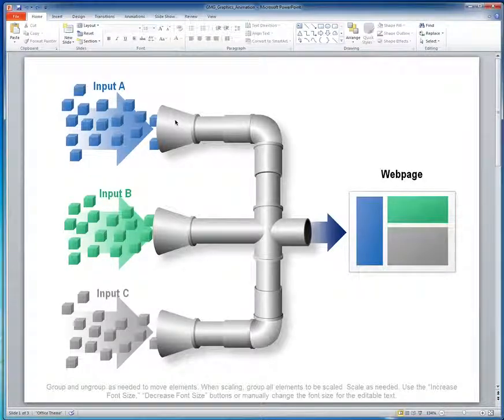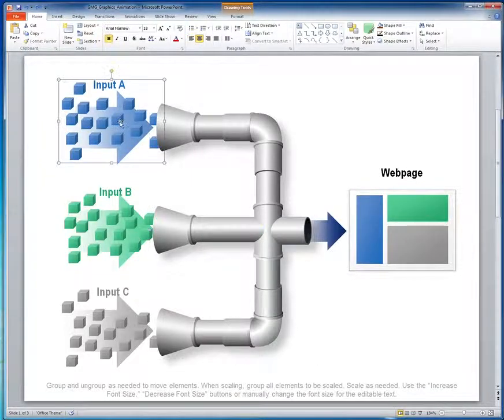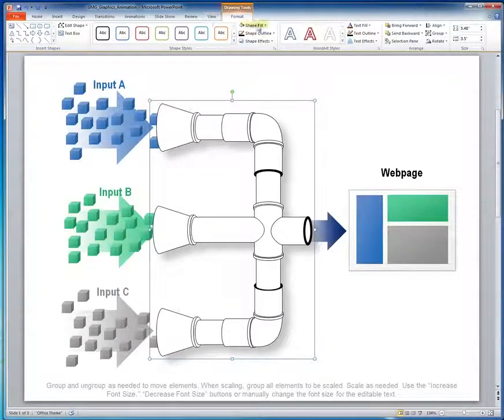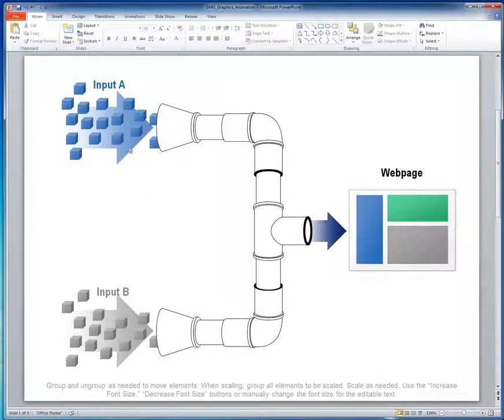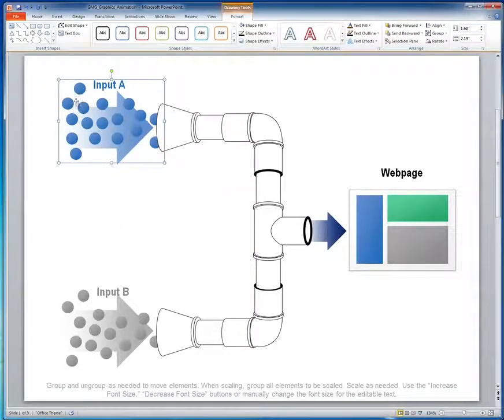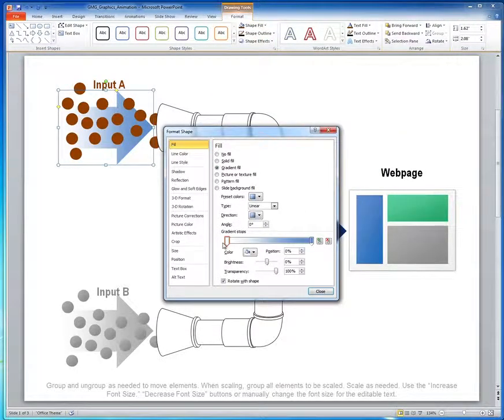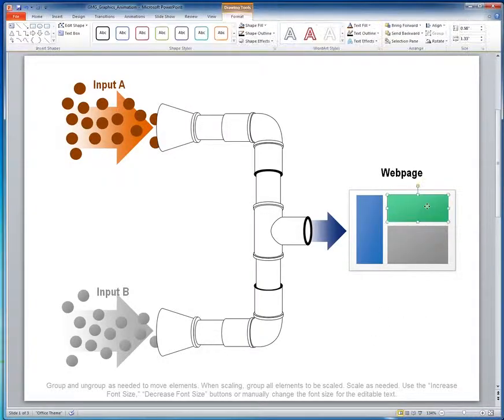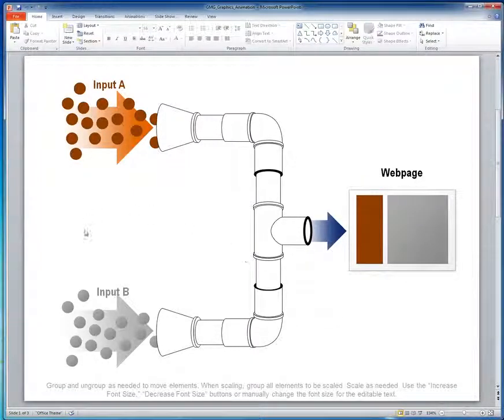Easy Edit PowerPoint Graphic—Get My Graphic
Use these tips to easily edit your downloads from Get My Graphic in PowerPoint.